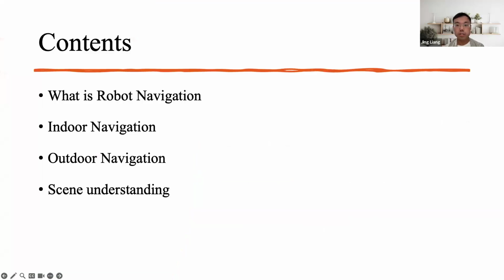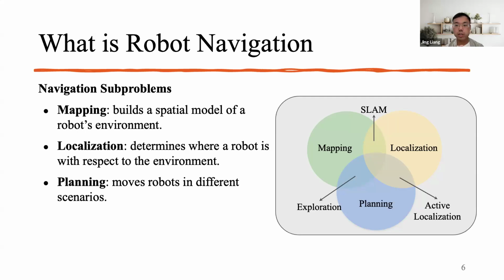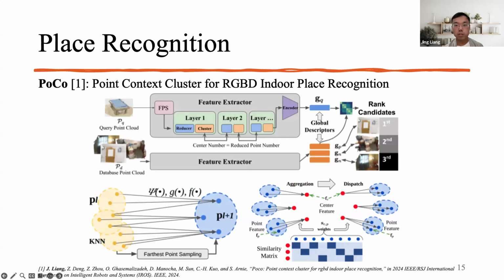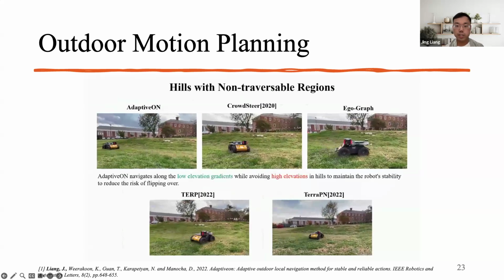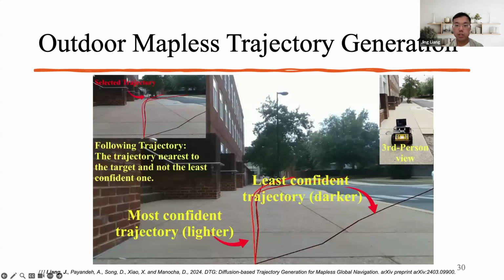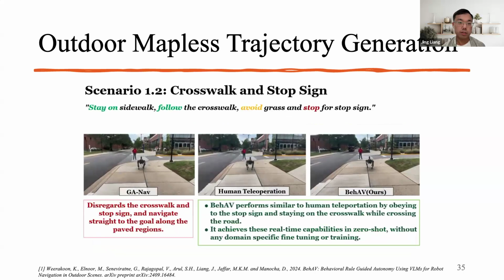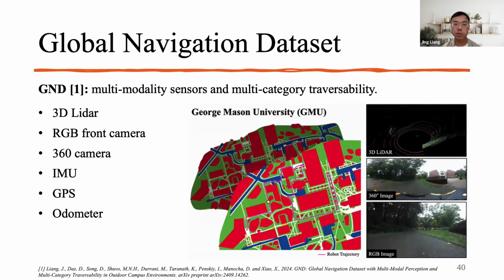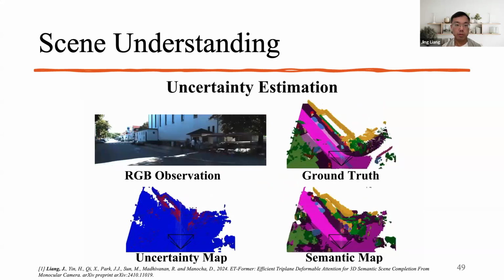Talk in UC Riverside